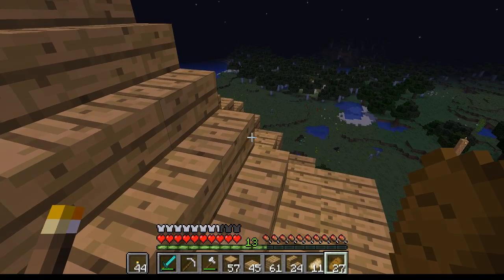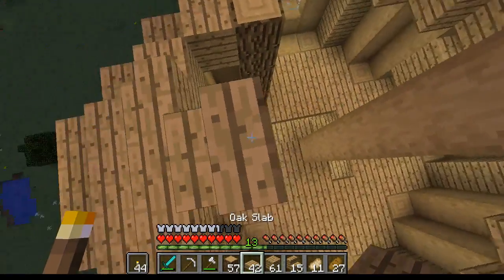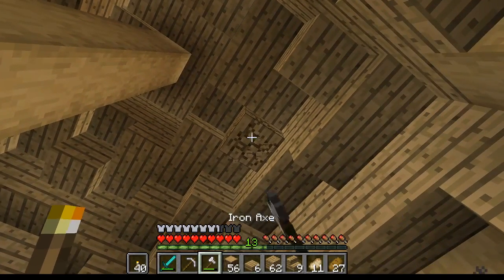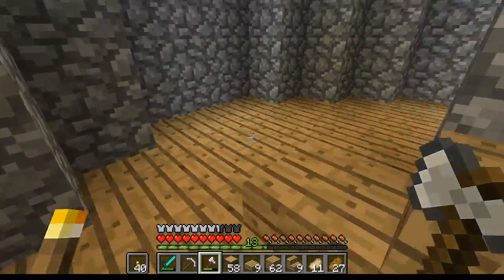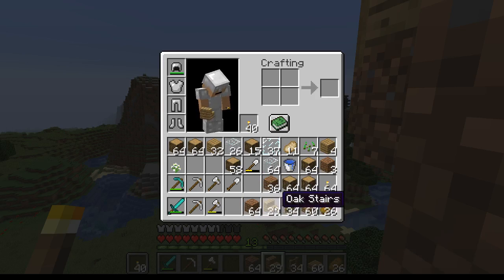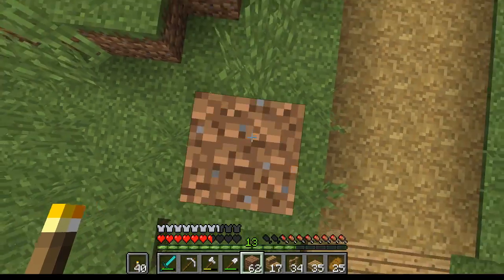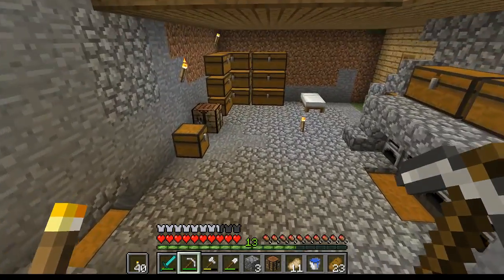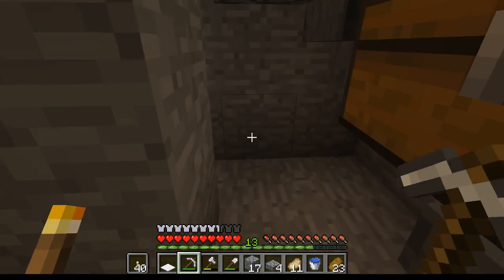Rage's Adventure ep 6 wizards tower/chicken farm minecraft 1.13.1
Hey guys we are working once again on the wizards tower. We put on my roof, work on the pathway, and work on a little chicken farm. We have definitely made some progress.

More episodes will be coming in the future.